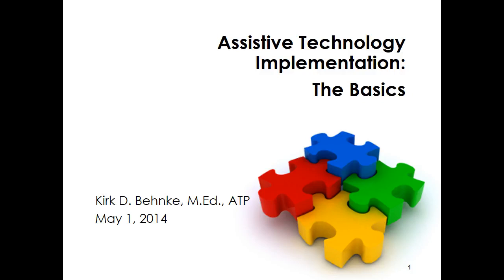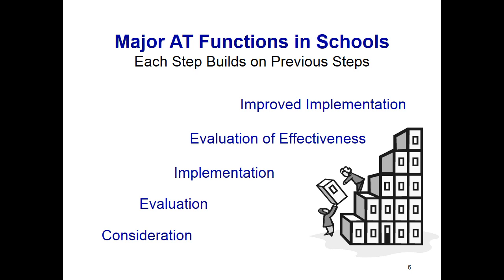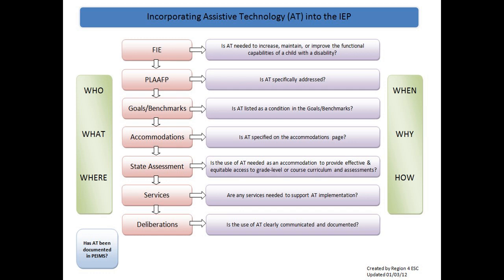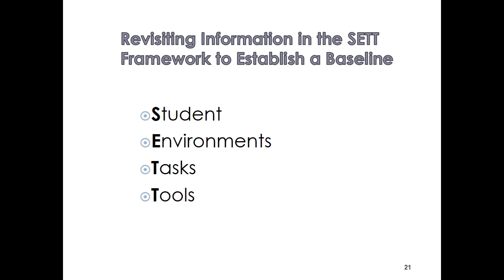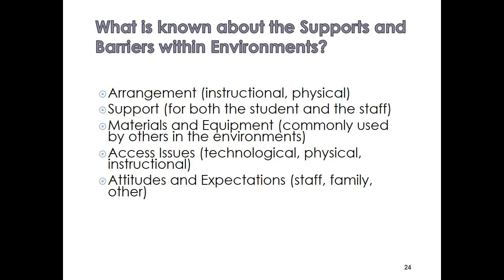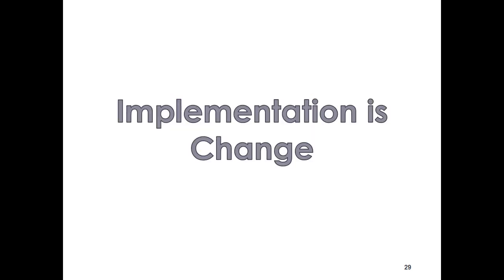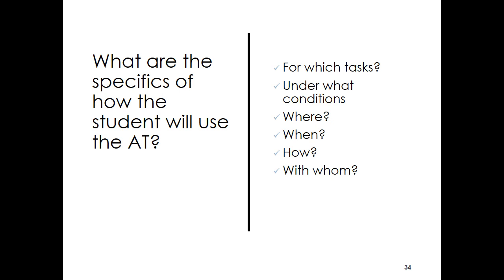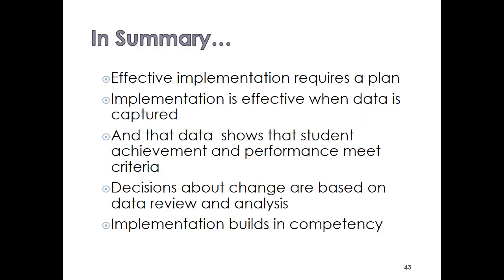Assistive Technology Implementation: The Basics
Presenter: Kirk Behnke, , M.Ed., ATP

This workshop will address the basics of an assistive technology implementation plan, including purpose, results, planning for implementation, and evaluating the effectiveness of the AT and the IEP.